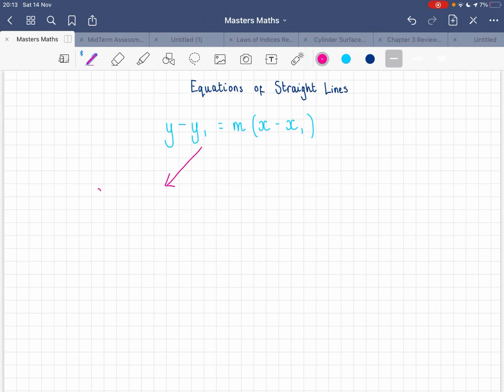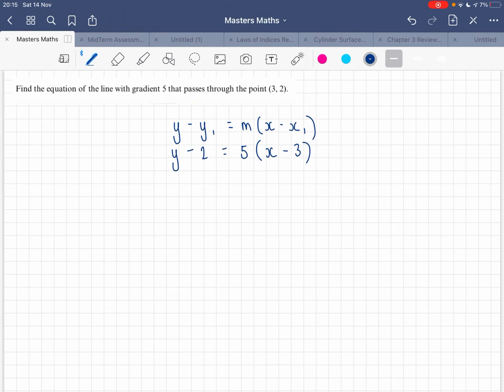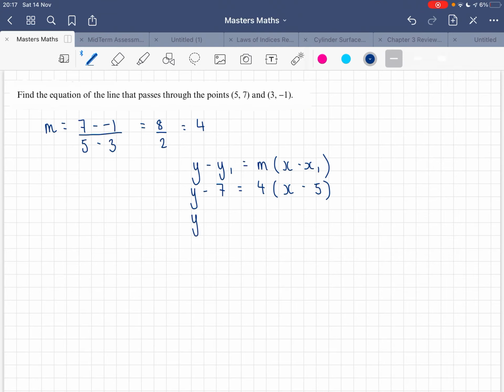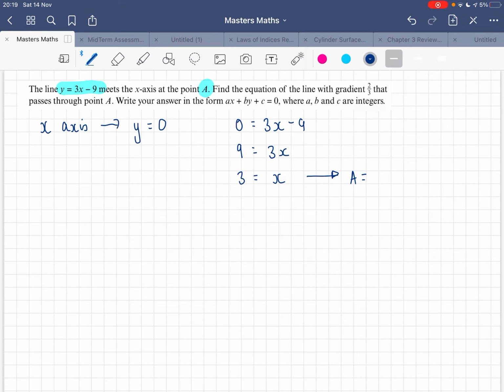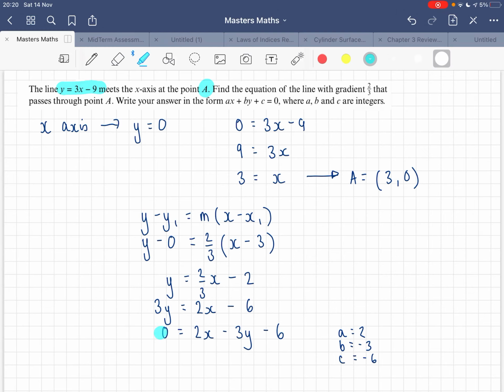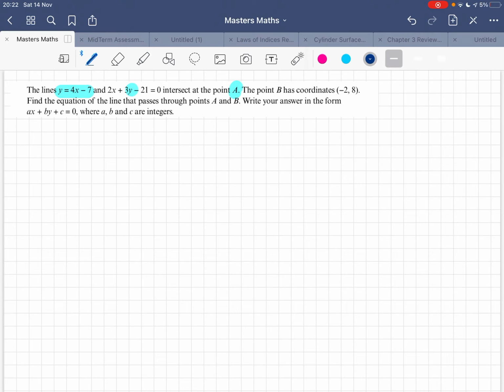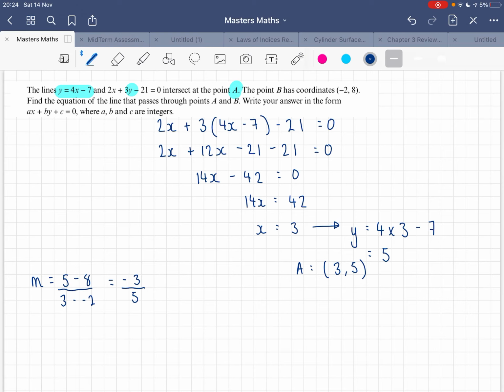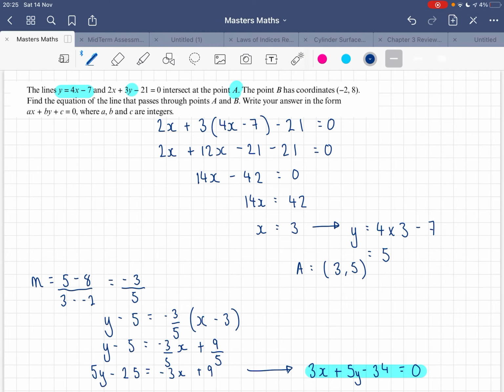Equations of Straight Lines